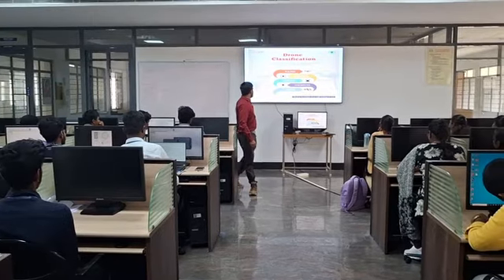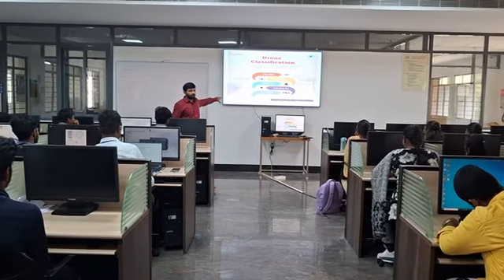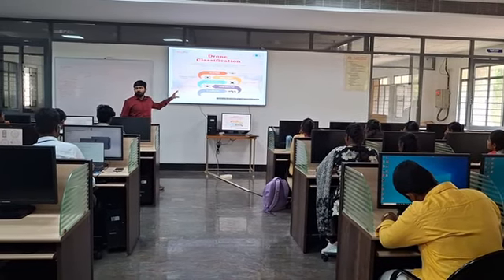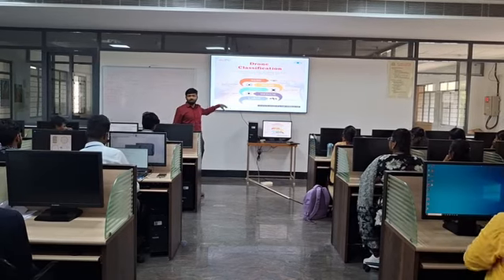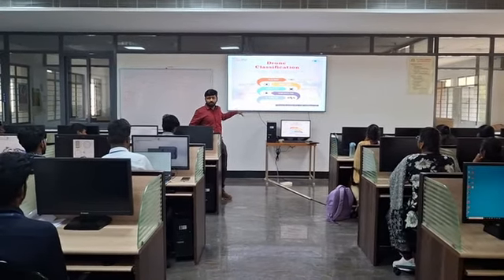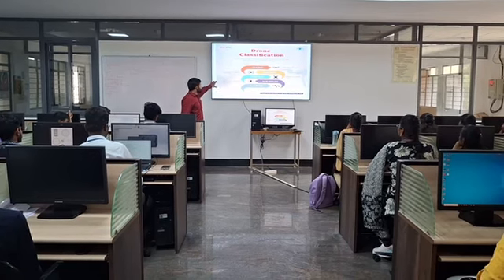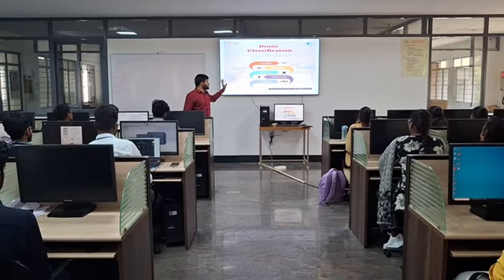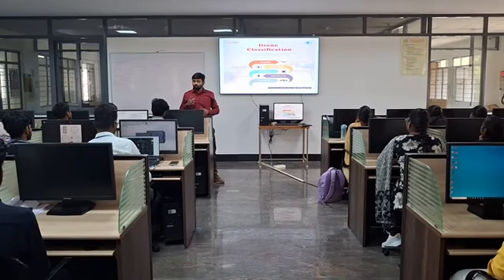BIT-IIC|Advancing Agricultural Mechanization through Drone Technology|13.08.2025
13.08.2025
9 :00 AM - 4:30 PM

Resource person
Mr Raghunath,
Certified Drone trainer